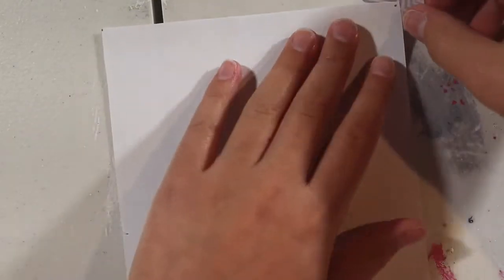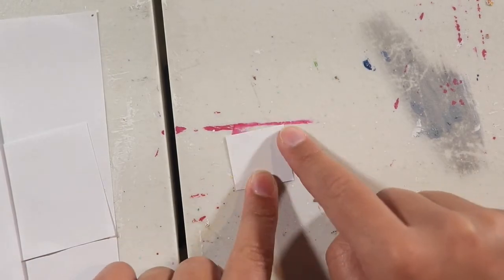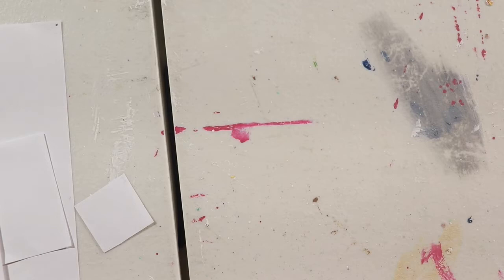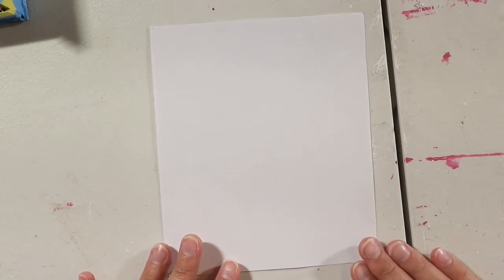How Small Do You Think I Can Draw?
Sorry this video was late, I was with family for a week and just got back, I hope you guys still like this video.
Stay safe pls!